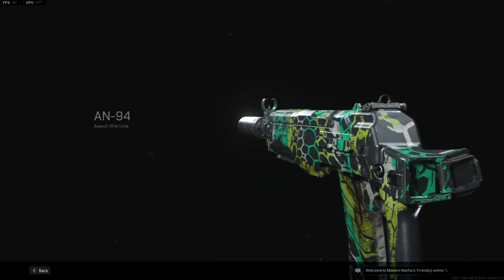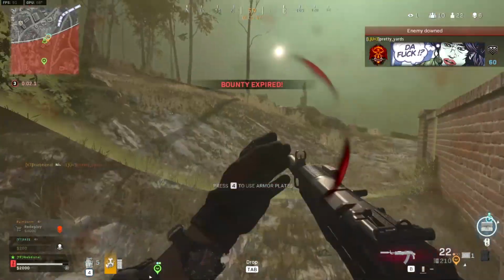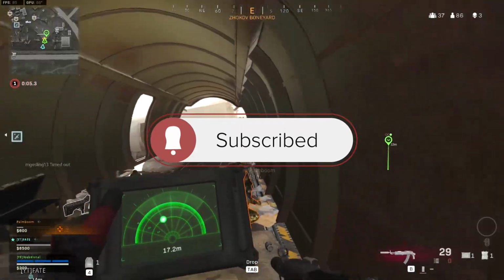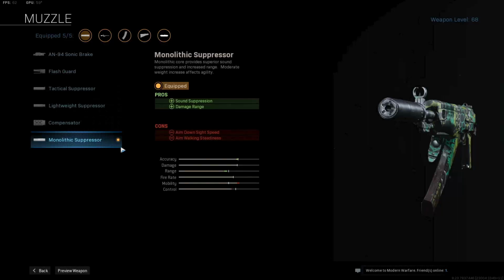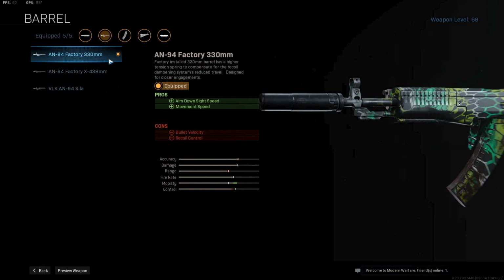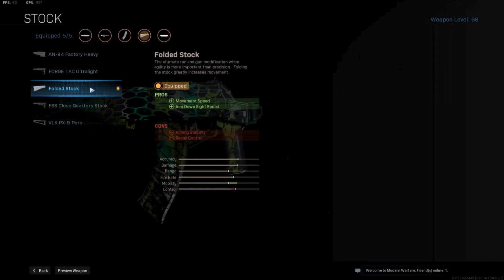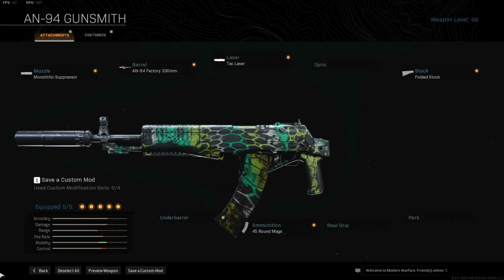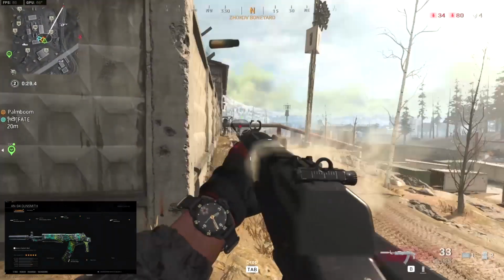The *ONLY* AN94 class setup that works - MW AN94 Warzone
What is up everyone. And as most people know by now, the Warzone mw AN 94 is kinda bad. The range is pretty bad and the damage is just not enough. And if I speak for myself, I hate that they released a weapon that is this weak. But after playing with it a few days, I've decided to give it another go and maybe even make a different class setup. So today I present to you, the AN94 warzone SMG class setup. And to be honest, it is;t bad at all. So stick around and I will show the exact class setup and after that, I have some warzone an94 gameplay as well.

modern warfare an94 modern warfare an 94 an 94 modern warfare